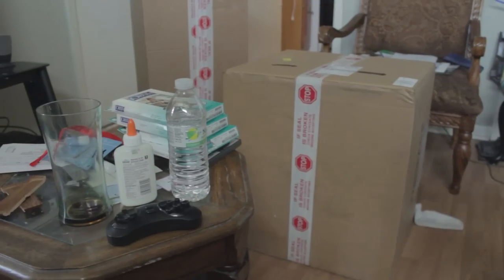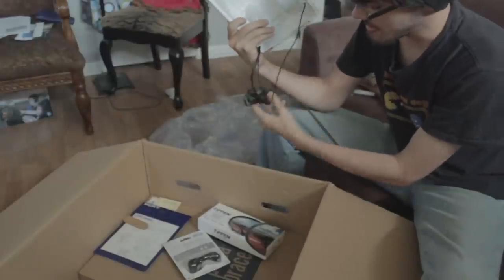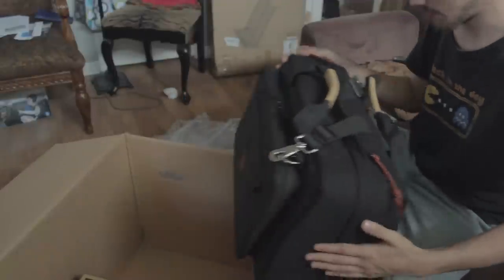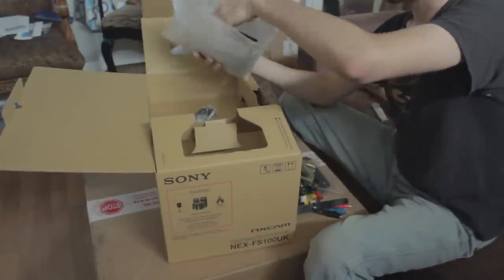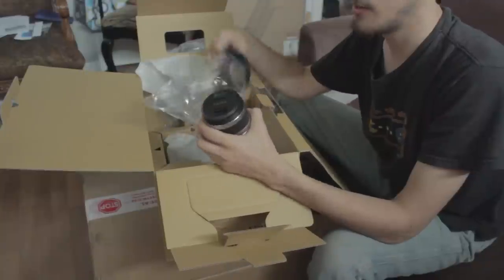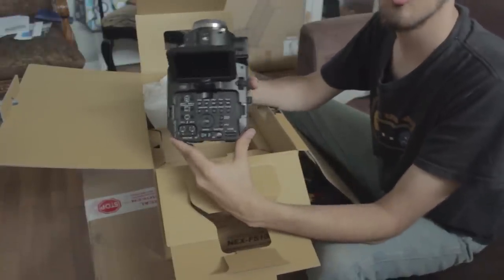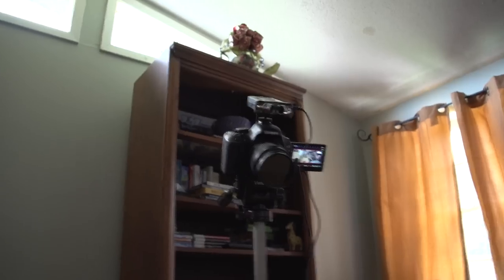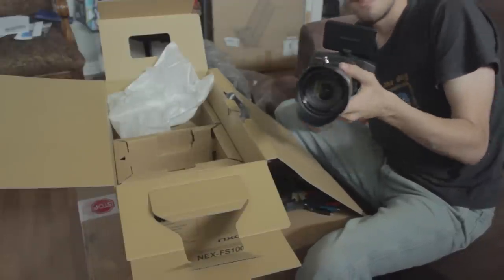Full Sail Technology Package Unboxing Part 1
Just got my tech package from Full Sail. This video includes the NEX FS100 unboxing, and the camera bag unboxing.